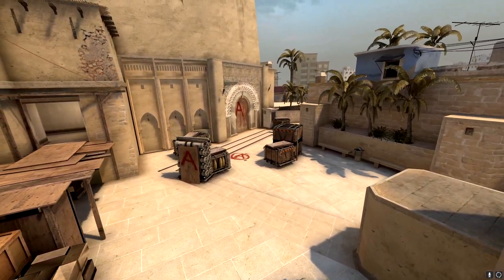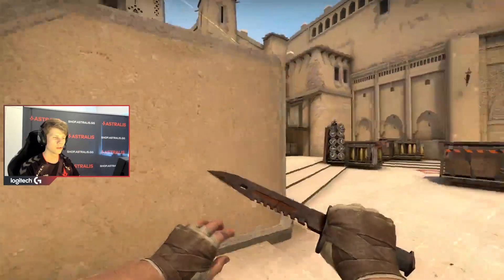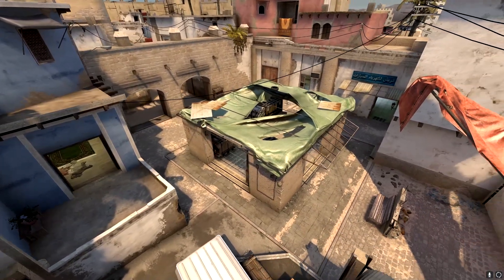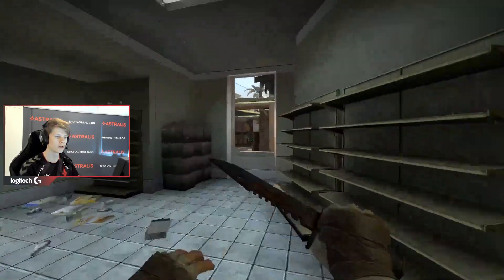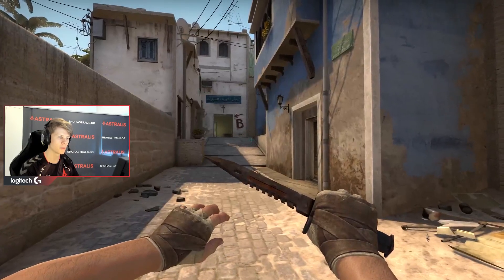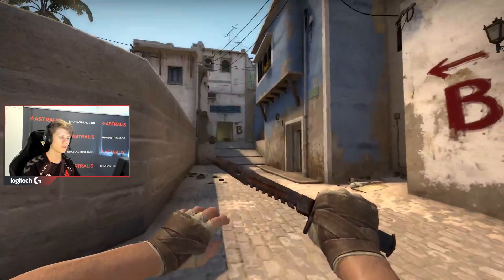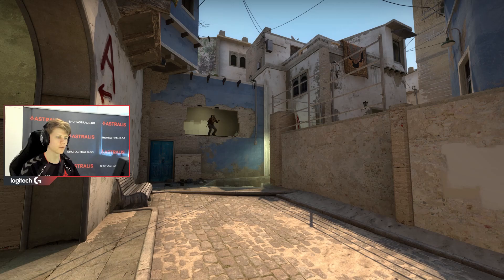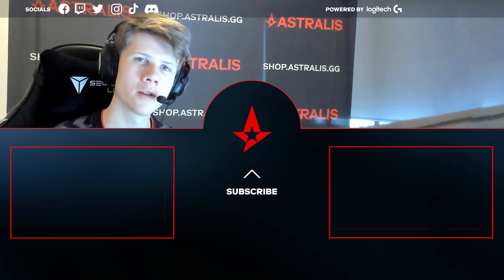PUSH & PULL TACTIC ON MIRAGE WITH BUBZKJI | ASTRALIS TUTORIALS EP 9 | POWERED BY LOGITECH G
CS:GO tutorials for CS:GO players of all levels, made by some of the best players in the world.

PlayToWin | Powered by Logitech